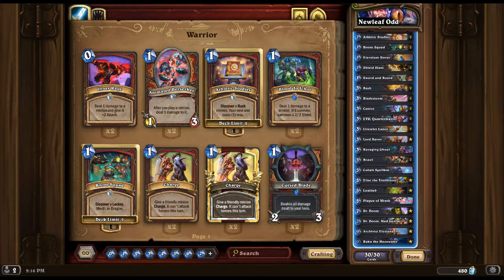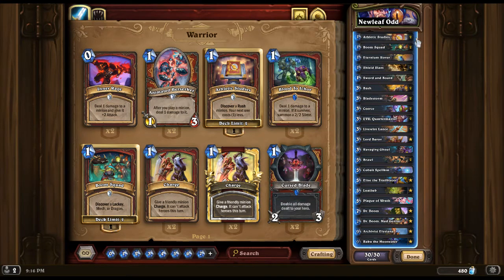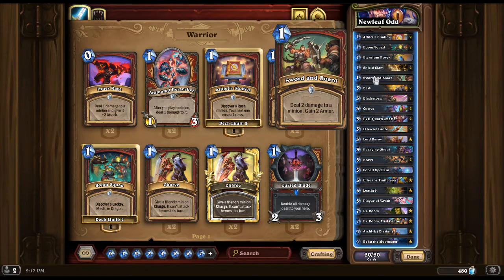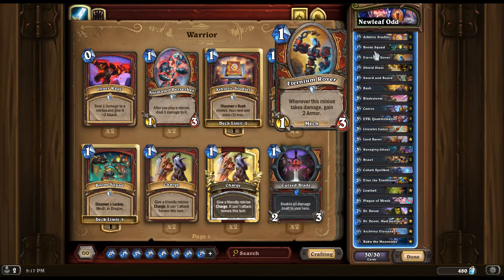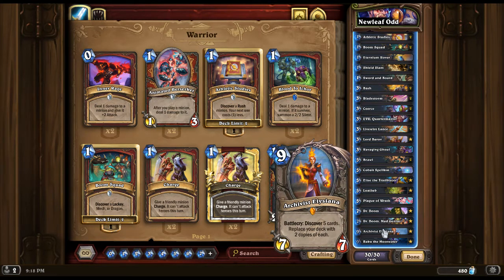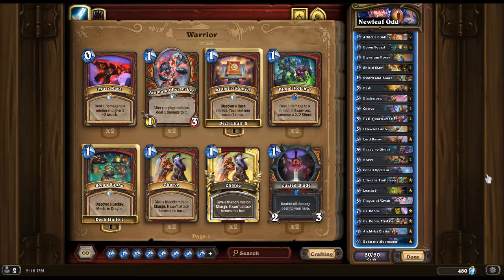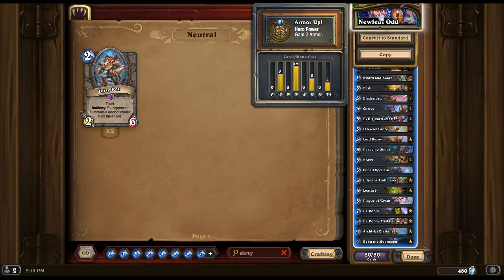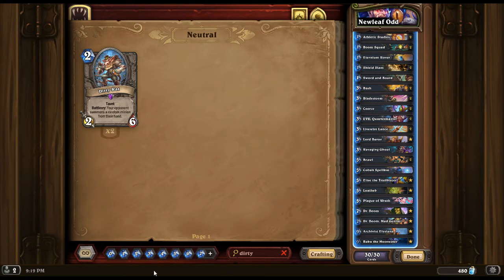Odd Warrior, is it still Good? | Hearthstone | Darkmoon Faire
In my honest opinion, Odd Warrior was never a bad deck or good deck. For me, it always sat in between as a deck that could compete but wasn't at all optimal for the Wild Meta. More recently, I've been hearing about Odd Warrior being a threat across different Hearthstone Forums and I can honestly see why. In Wild, some of the most common decks you will find are aggro decks. These include Odd Paladin, Pirate Warrior, Kingsbane Rogue, Odd Rogue, Discard Warlock, and the list goes on.
With Odd Warrior, we are getting 4 armor for each hero power we use. On top of that, the Warrior class has tons of removal spells which are relatively cheap compared to other classes.
The only decks which I see Odd Warrior being weak against are OTK, Combo decks, and Big Priests. I think Odd Warrior has a chance over Big Priest because the Priest will eventually run out of resources, but so can the Odd Warrior when it comes to removal spells.
This deck is not finalized and you are free to add in any tech cards that you would like, depending on what you're playing against the most.
Have fun climbing!

DECK CODE:

AAEBAQcM+g6eEIKtAs/HApL4Ap74ArP8AoadA/KoA4GxA/bCA5PQAwlLogSpFfWoA9mtA6W2A7i5A+LMA4rQAwA=